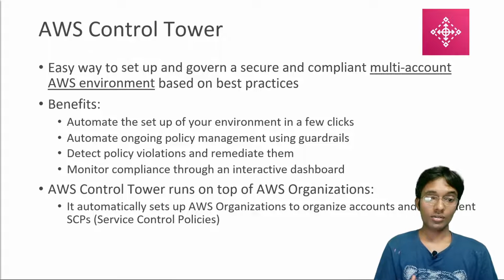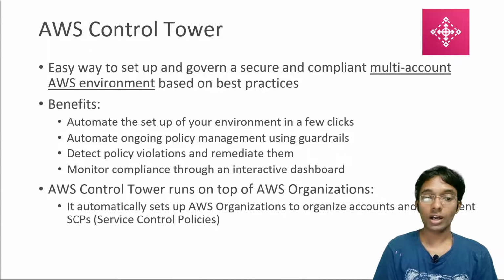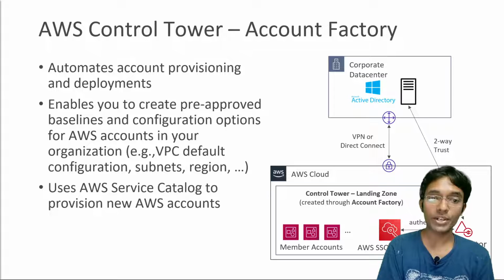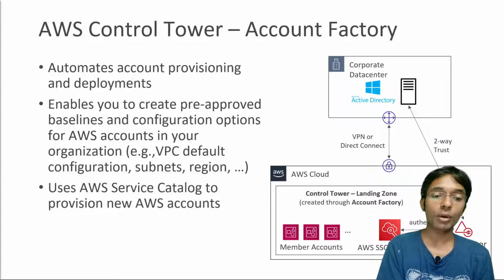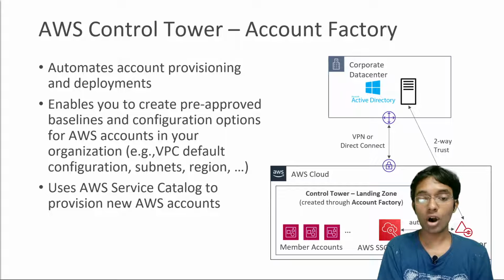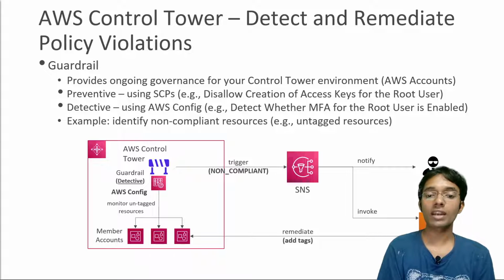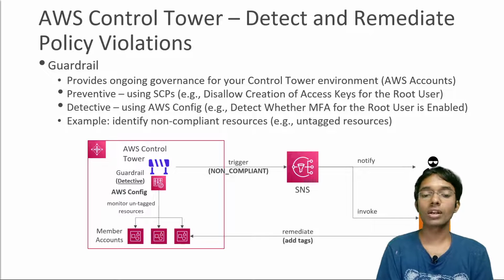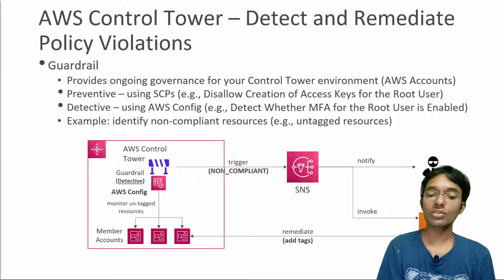AWS Control Tower, AWS Certified Solutions Architect Professional